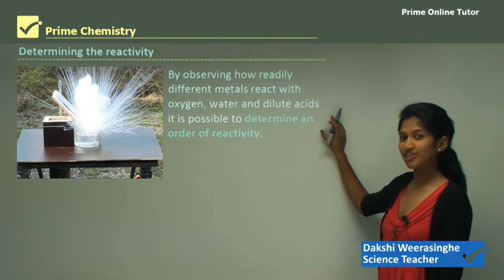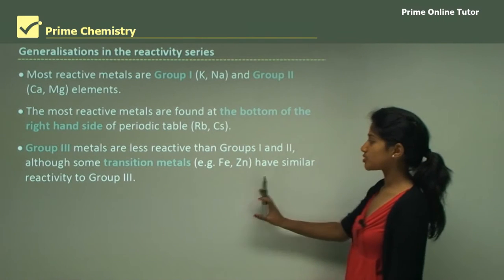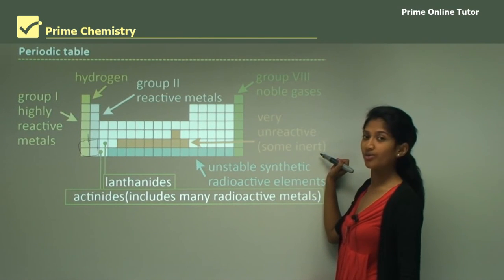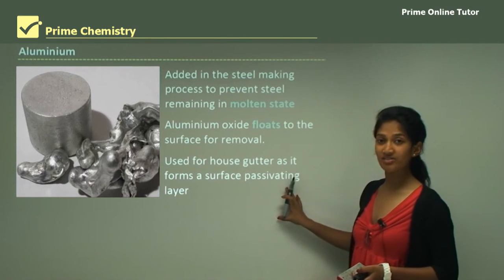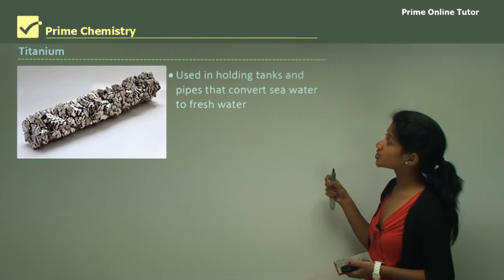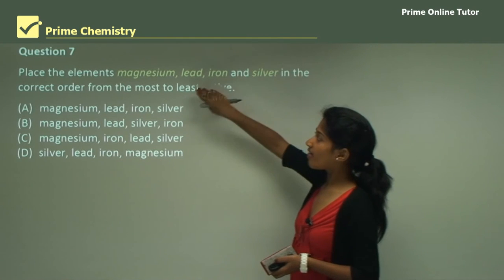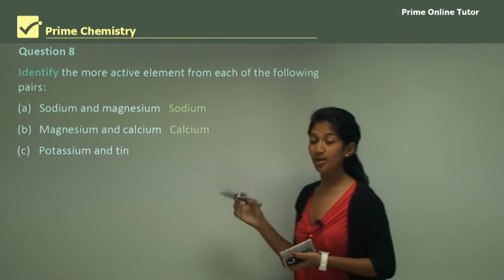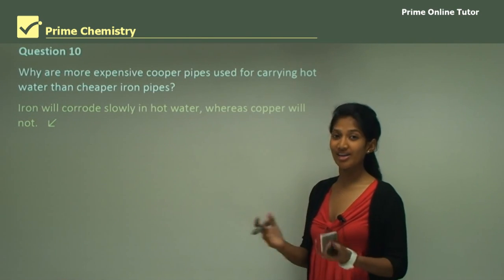💯 The Metal Reactivity Explained with Fair Examples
By observing how readily different metals react with oxygen, water and dilute acids it is possible to determine an order of reactivity and thus rank these metals in an activity series. Some common metals are arranged according to their ability to displace hydrogen from dilute acids and water. The metals are arranged from the most reactive or most easily oxidised, potassium, to the least reactive or least easily oxidised, gold.
• The most reactive metals are found in Group I (K, Na) and Group II (Ca, Mg)
• In general, the metal reactivity increases as moves to the left-hand side of the Periodic Table and the metal reactivity increases as moves down within the same group in the Periodic Table
• Group III metals are less reactive than Groups I and II, although some transition metals (e.g Fe, Zn) have similar reactivity to Group III.
• The soft metals at the bottom of Group IV are less reactive than Group III metals.
• The least reactive metals are found in the lower periods of the transition metals (Ag, Au) or in the soft, heavy metal region (Pb).
The reactivity of the other metals is difficult to relate to their periodic positions without using other information.
The use of a particular metal is determined not only by its physical properties but also by its reactivity. Gold, silver and platinum are quite unreactive and undergo little or no corrosion. Because these metals do not readily tarnish they retain their shiny lustre and make attractive jewellery.
• Magnesium
 This very reactive metal reacts readily with oxygen to produce a bright, white light. This chemical property can be used in flashbulbs and fireworks to provide illumination and visual displays. Magnesium is attached to underground steel petrol tanks to protect them from corrosion. The magnesium corrodes in preference to the steel.
• Aluminium
 In the basic steel-making process, excess carbon is oxidised using a blast of pure oxygen. A reactive metal such as aluminium is added to react with the oxygen to ensure excess oxygen does not remain in the molten steel. The aluminium oxide formed floats to the surface for removal. House gutters are now commonly made from aluminium as it is not subject to corrosion due to the rapid reaction of aluminium with oxygen to form a surface passivating layer.
• Zinc
 Like magnesium, zinc is reactive enough to be used as sacrificial anodes to protect steel structures. Lumps of zinc are attached to the hulls of ships or as collars to propellers. The zinc oxidises preferentially and protects the steel. Zinc's reactivity is also used to protect iron and steel. Galvanising steel cans will protect the can from corrosion as long as some zinc is present.
• Copper
 Copper's low reactivity with oxygen and water makes it more suitable than iron for water pipes. Although copper is more expensive than iron, it is now preferred for plumbing.
• Gold
 Gold is the least reactive of all metals. This has been known since ancient times and throughout history has been used to make jewellery and fine ornaments.  Because it is an excellent conductor of electricity and does not tarnish, it is also widely used in electrical connections in computer and electronic circuits. Gold also has several applications in the space industry as it is an excellent reflector of infra-red radiation and is chemically inert. For example, the umbilical cord joining the astronaut Edwin White to his spacecraft during the historic ‘walk’ in space was plated with gold to reflect thermal radiation. Gold was also used on the undercarriage of the Apollo 11 lunar module which first placed humans on the moon.
• Calcium
 Owing to its high reactivity, the uses of calcium are restricted to situations where its reactivity can be used to advantage. Calcium is added to some steels to remove any remaining traces of oxygen, sulphur and phosphorus. It is also used in electronic vacuum tubes because it combines with any traces of oxygen that remain thus producing a better vacuum.
• Titanium
 Titanium is used in holding tanks and pipes in desalination plants, which convert seas water into freshwater, and factories produce or use acids. The ability of titanium to resist corrosion makes it an ideal metal in these corrosive environments.